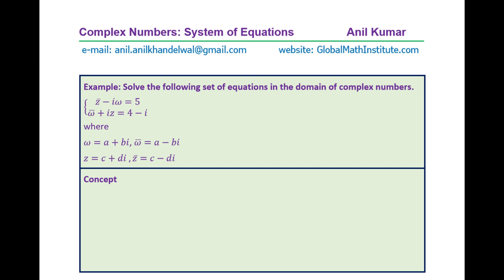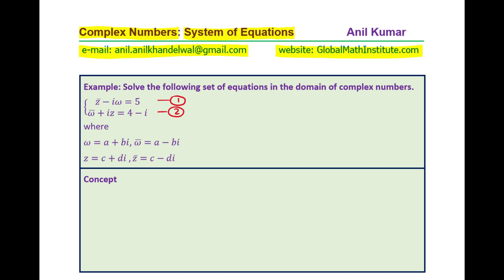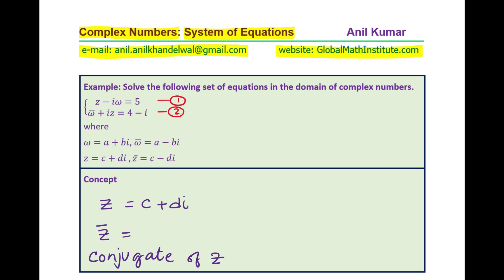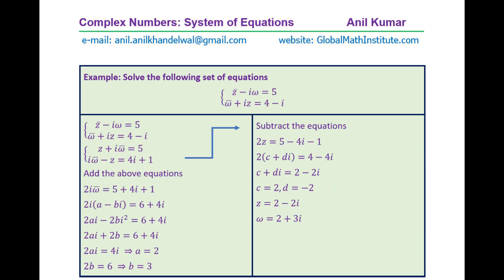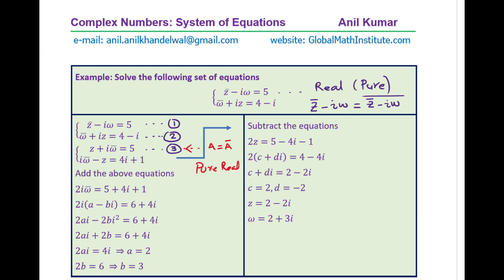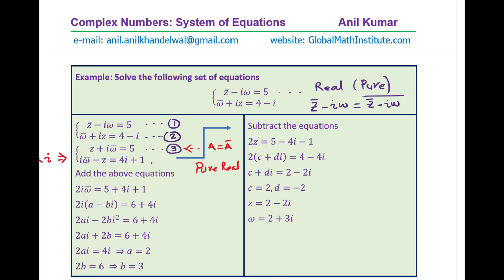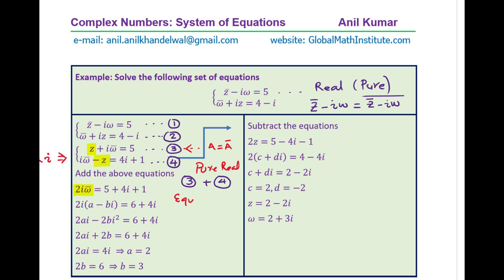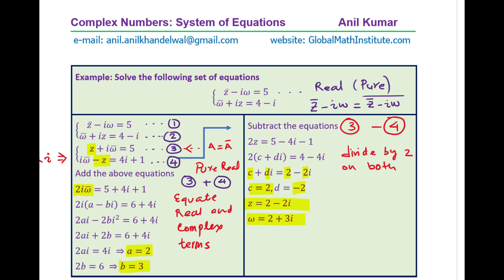Complex Numbers System of Equations with Conjugate Operations GCSE IBSL Anil Kumar Solution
Division and Square Root Complex Numbers Polar Coordinates Concepts on Complex Numbers Related Videos